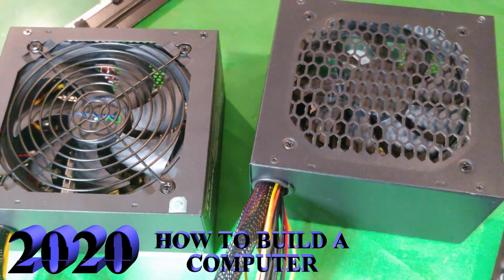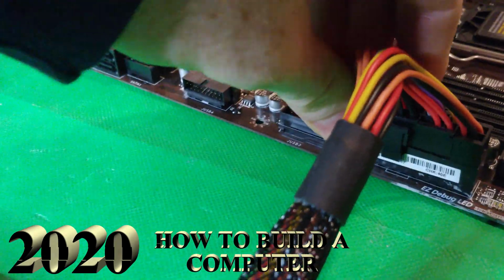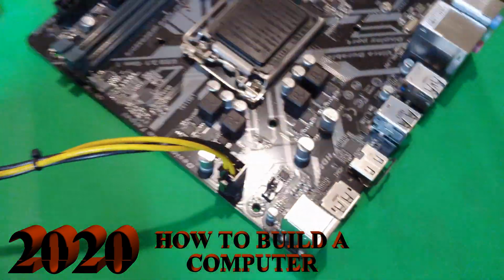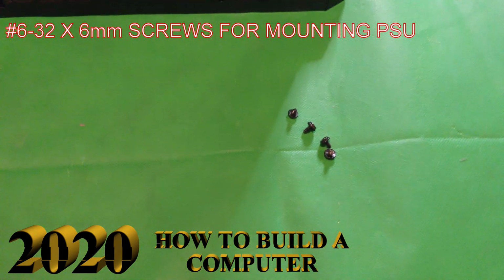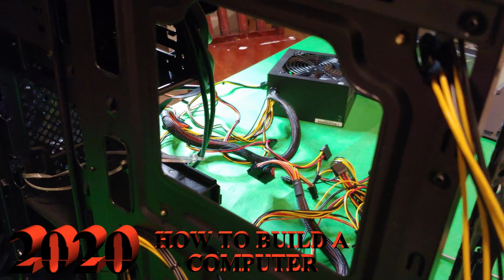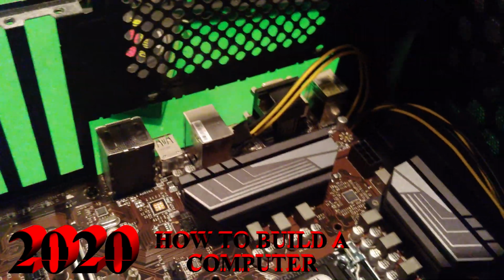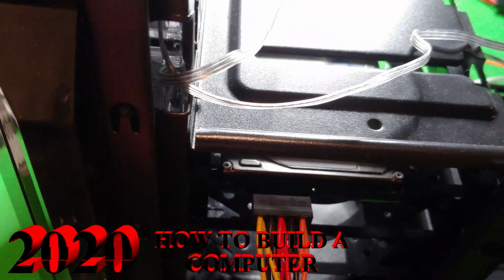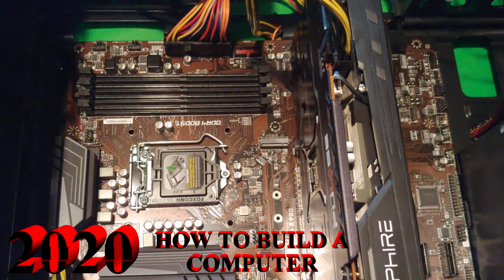2020: How to Build a Computer |How to Install a Power Supply PSU (performed inside and outside case)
Monitor(s)
Acer 4k 27" Monitor:
Dell 1080P 27" Monitor: